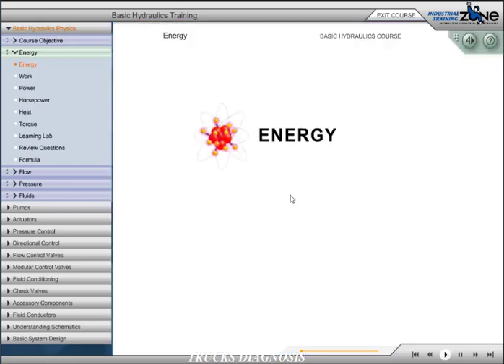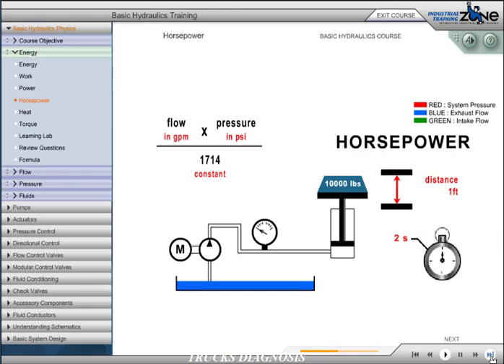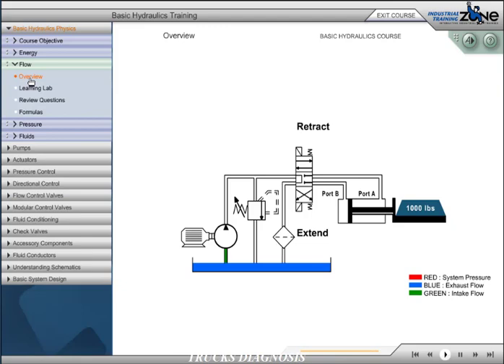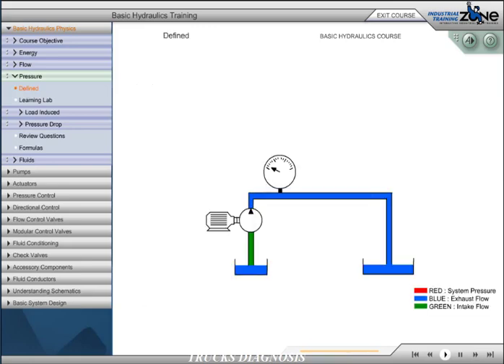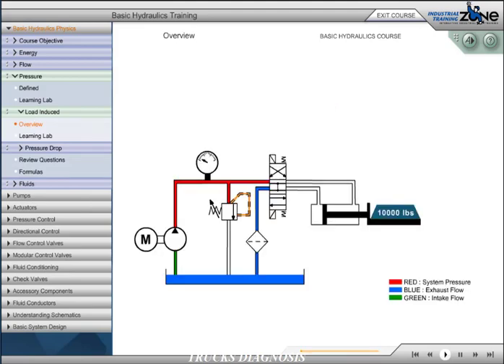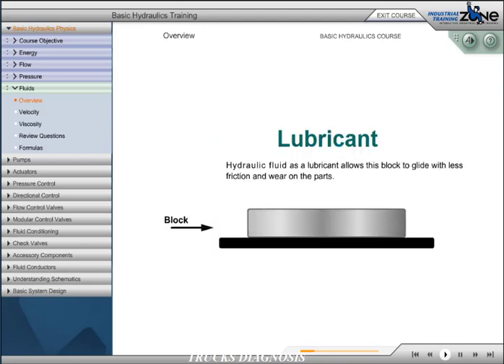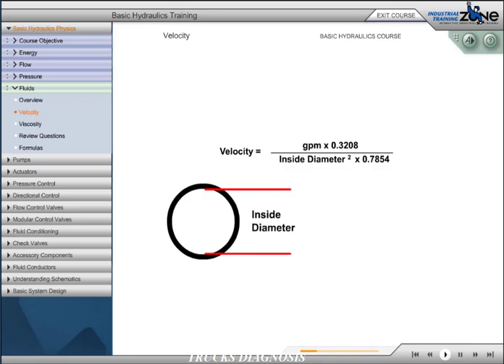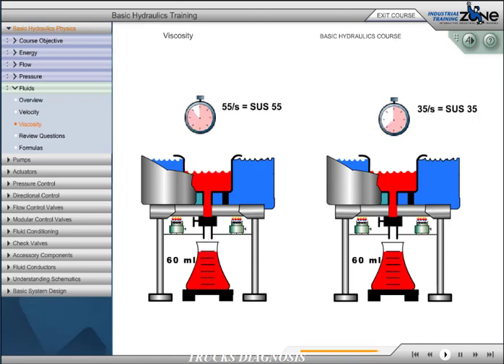Hydraulic System Basics Course 1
This Course is the better to understand the basic physics principles about hydraulic : Energy, Work, Power, Heat, Torque, Flow, Pressure and Fluids.